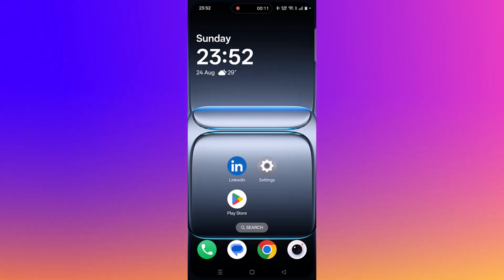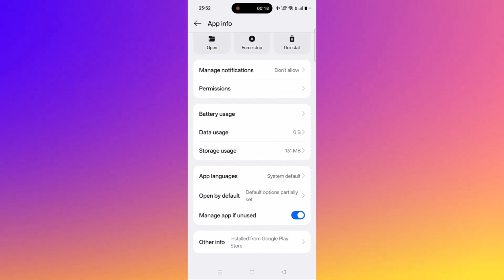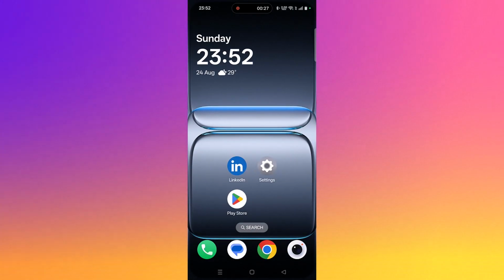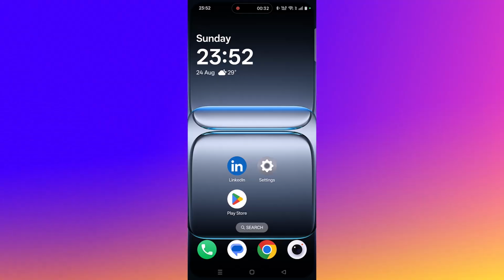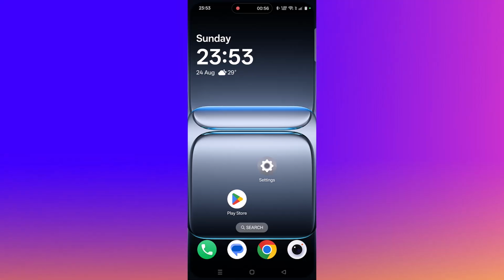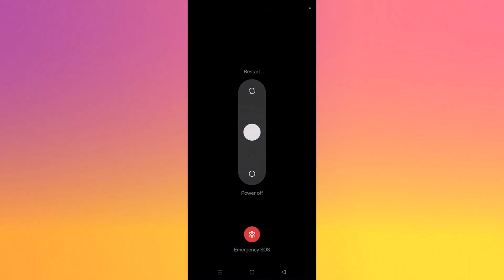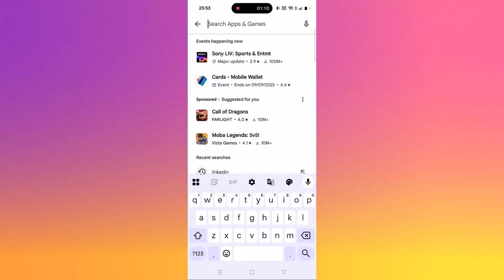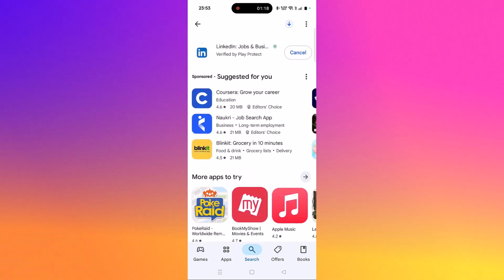How To Fix Linkedin Crashing On Android | LINKEDIN KEEPS CRASHING [FIXED]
In This Video Tutorial, You Will Learn How To Fix Linkedin Crashing On Android. LINKEDIN KEEPS CRASHING [FIXED]